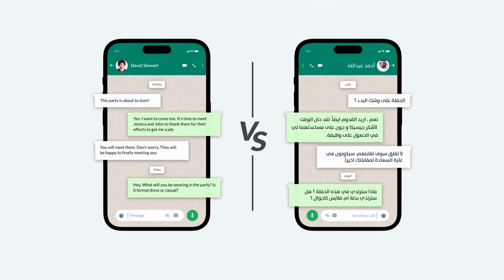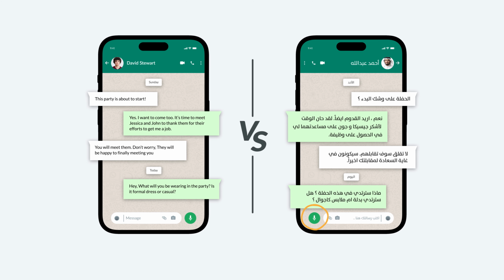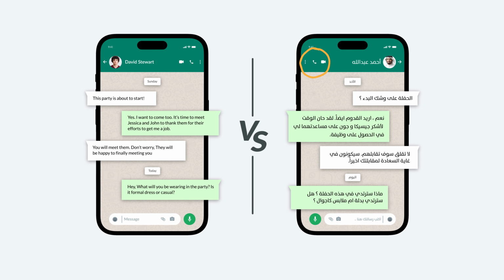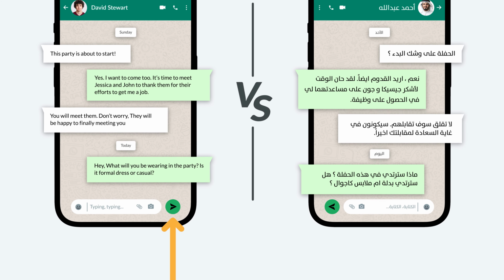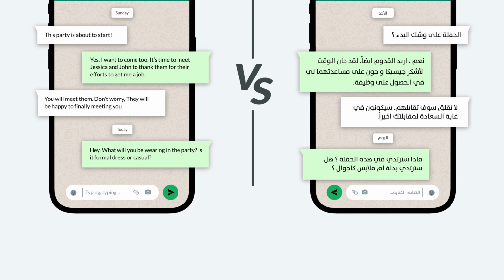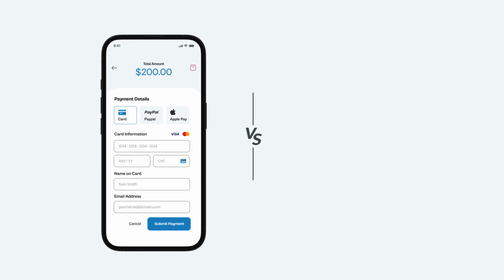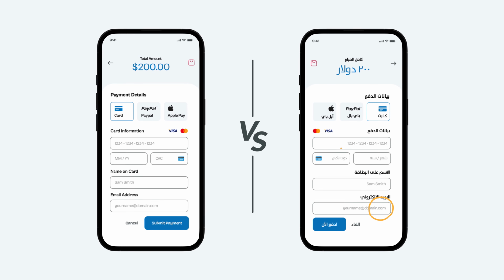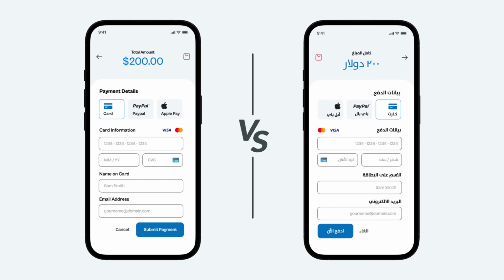RTL Translation: Pro Tips for Translating Files into Right-to-Left Languages (Arabic, Hebrew & More)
Struggling with RTL translation challenges? This video breaks down everything you need to know about right-to-left translation (RTL translation) for Arabic, Hebrew, and other RTL languages, with an emphasis on RTL file translation.

Here’s what you’ll learn:

✅ Understanding Right-to-Left Languages
• How translating RTL languages differs from standard translation
• Key right to left languages: Arabic, Hebrew, Persian, Urdu, Kurdish & more
• Right to left language translation fundamentals

✅ Technical Solutions & Tools
• Best software for RTL localization projects
• Translation Management Systems that support bidirectional text
• AI translation capabilities for RTL languages

✅ File & Document Translation
• RTL file translation best practices
• Document translation formatting challenges
• How to translate a document into Arabic or Hebrew
• Translating RTL files without losing formatting

✅ Design & Typography
• Font selection for Hebrew translation and Arabic translation
• Button placement and UI considerations for RTL interfaces
• Localization with right-to-left languages (design principles)

✅ Advanced RTL Challenges
• RTL document translation workflow optimization
• Mixed LTR/RTL content handling
• Cultural considerations in localization

Perfect for:

• Translation professionals
• Web developers working with multilingual sites
• Content creators expanding to Middle Eastern or EMEA markets
• Anyone doing file translation for Arabic or Hebrew audiences

🚀 Ready to streamline your RTL translation projects?